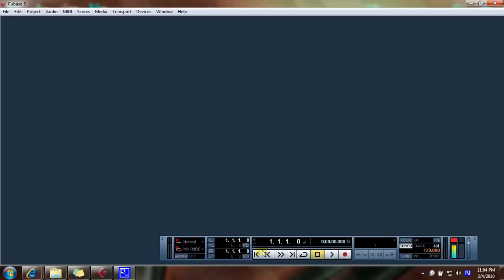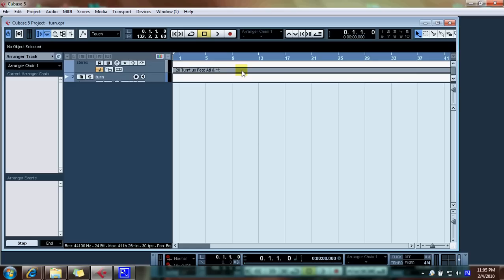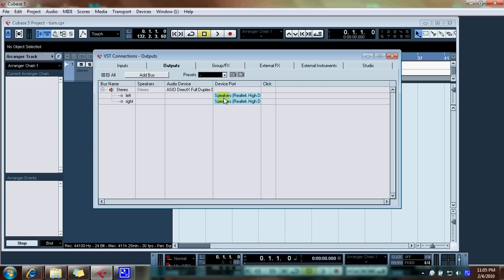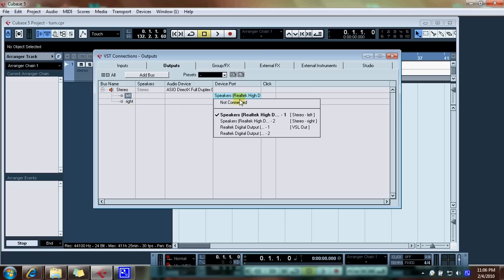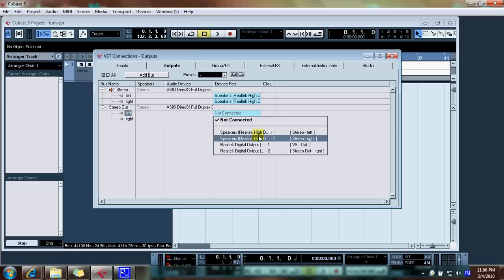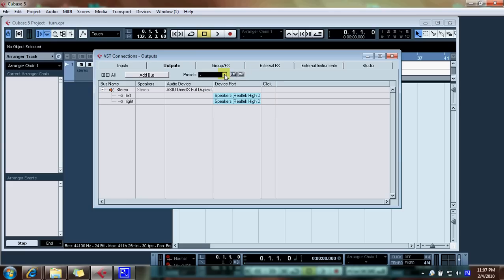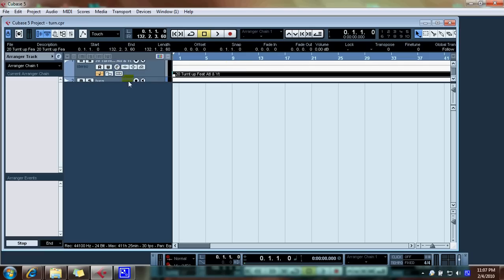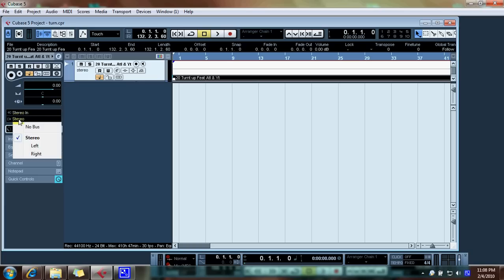Cubase Speaker Setup Tutorial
In case you are unsure or too frustrated to deal with figuring out how to apply your speaker settings for cubase 5.0 . Feel up to joining a film crew? Or have a visual or creative talent and want to apply it to film then message or comment.